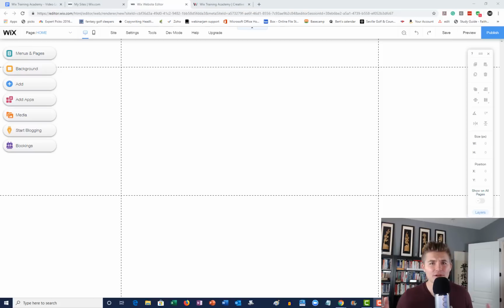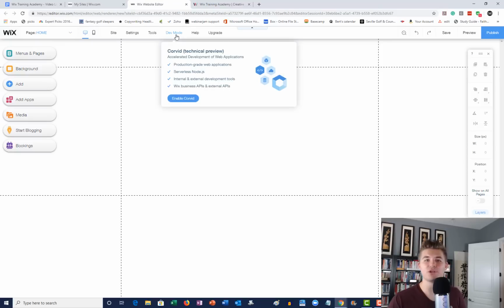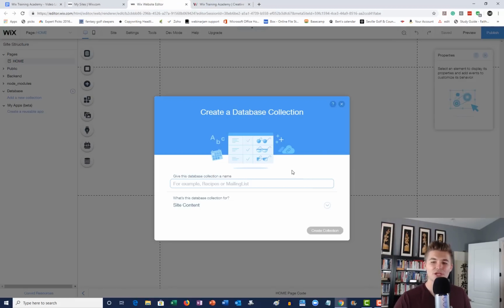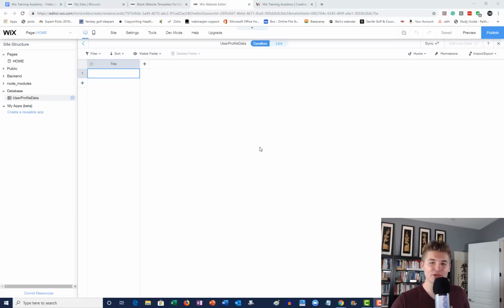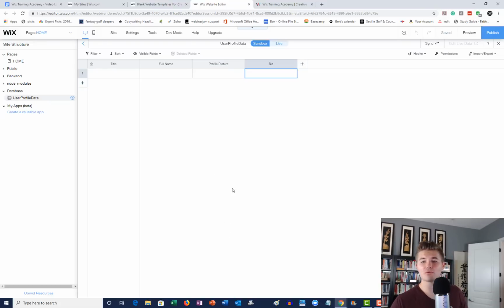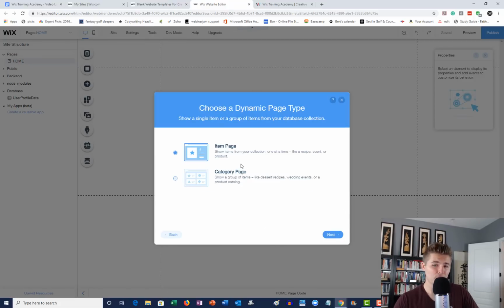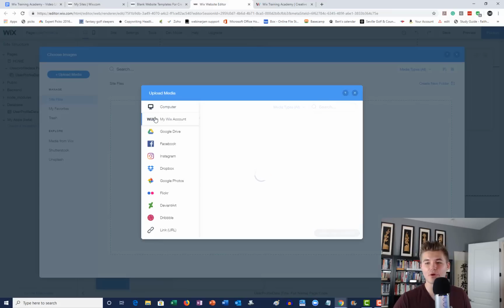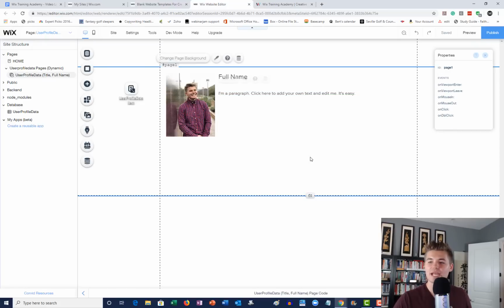How To Create Corvid Databases and Dynamic Pages | Corvid By Wix Tutorial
Wix Question Answered: How To Create Wix Code Databases and Dynamic Pages?

In this Wix Code tutorial video, we dive back into how to create databases and dynamic pages in Wix. Learning how to create databases and dynamic pages in Wix is vital if you are looking to build more sophisticated websites. Wix had added some new field types to their databases, so I also felt it was important to discuss them.

Looking to build a membership website in Wix? How about a paid membership website in Wix? Actually, a peer-to-peer marketplace in Wix? Maybe a custom Wix eCommerce website? Trying to build user or client dashboards in Wix? How about just a custom platform using Wix?

You can do it all using these two elements as a foundation. Every strong building starts with a solid foundation. Learning these skills and elements are essential to building that solid foundation.

However, maybe you would like to save some time and get a professional platform built out for you. If that is the case, my team and I can build your platform. Just head here and drop us a line
Topics Covered:
-Wix Training Academy Registration
-Creating Databases in Wix Code
-Creating Dynamic Pages in Wix Code
-Connecting Dynamic Pages to Database Information in Wix
Current Wix Training Academy Video Series:

Wix Ecommerce: The Ultimate Guide To Building An Online Store in Wix